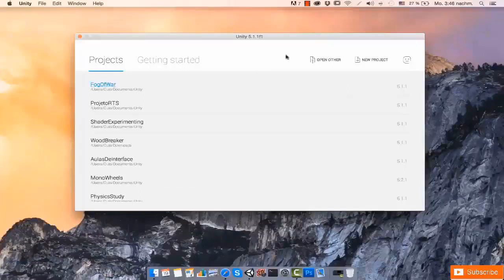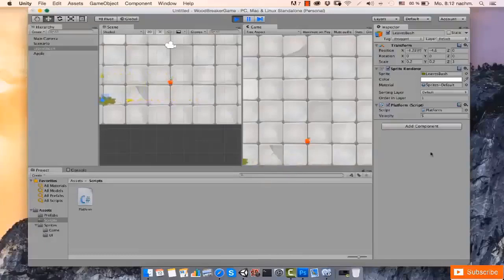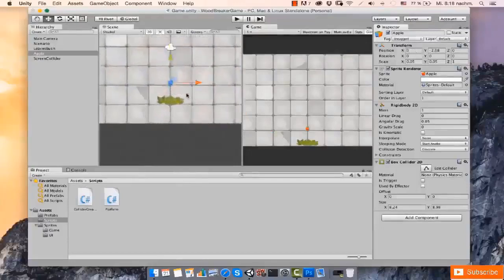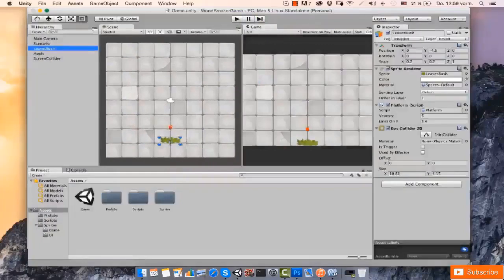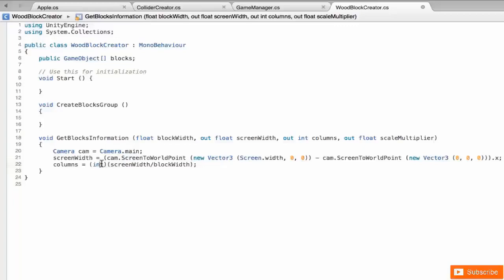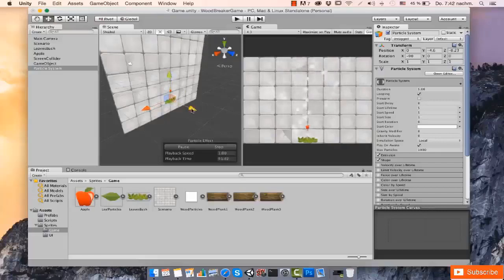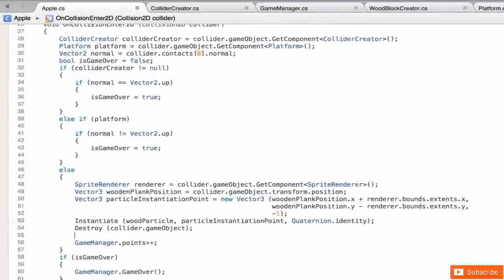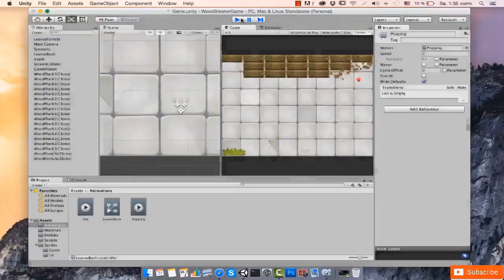How To Make Game in Unity 3D - Complete Tutorials ( 2019 )